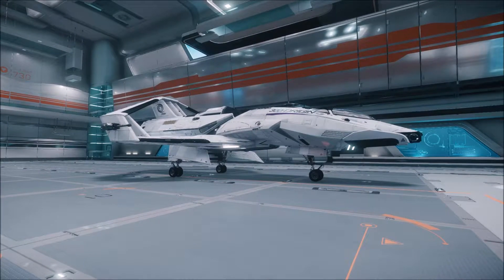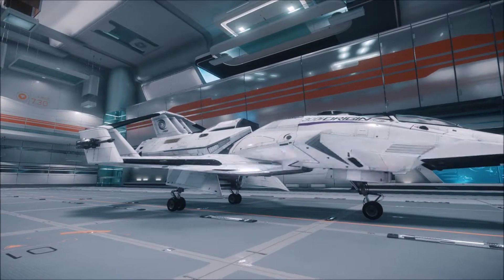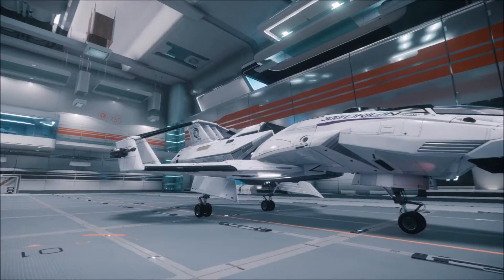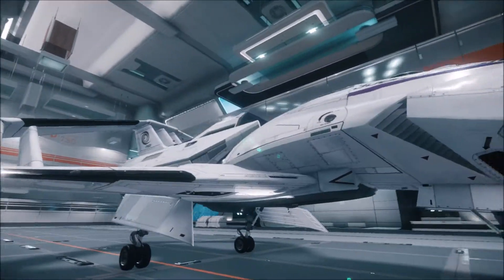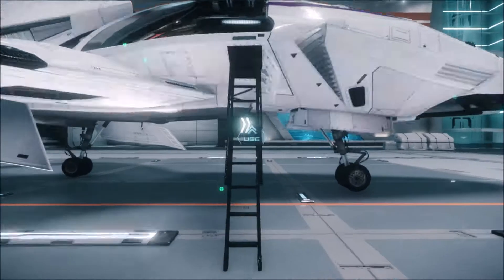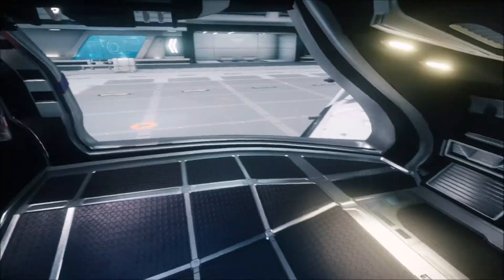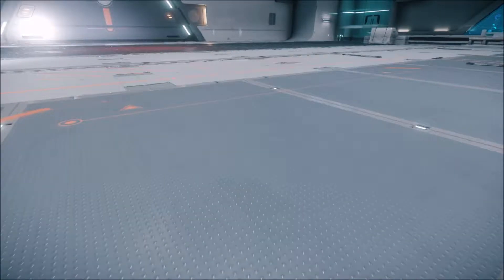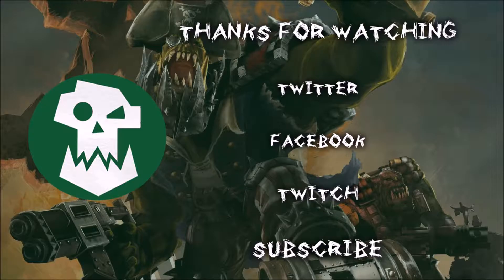Star Citizen: Lets take a look at the 300i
A little hangar tour of the 300i
This is the touring version of the 300 series ships. Travel the universe in style!